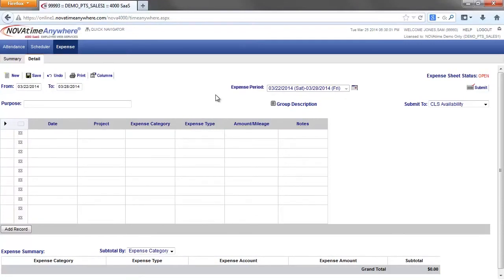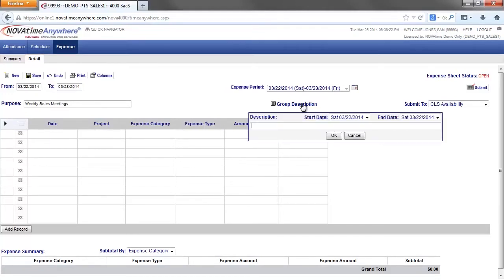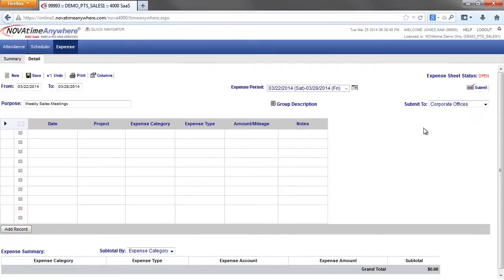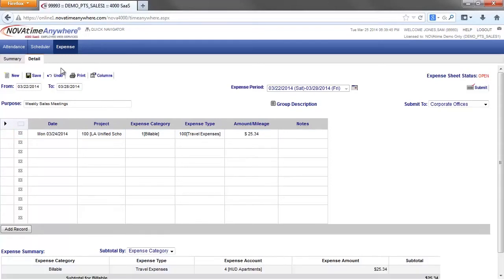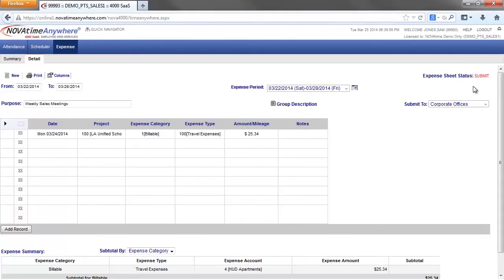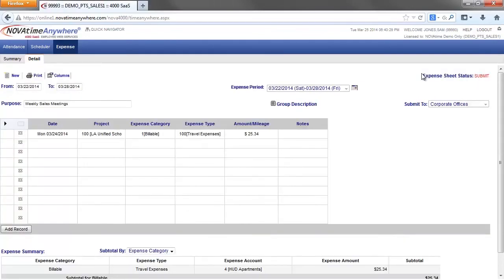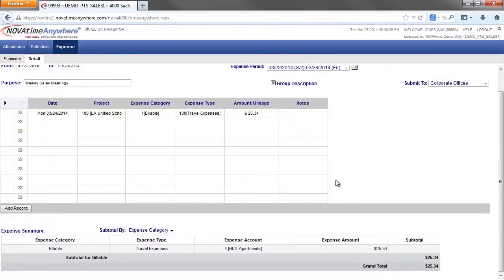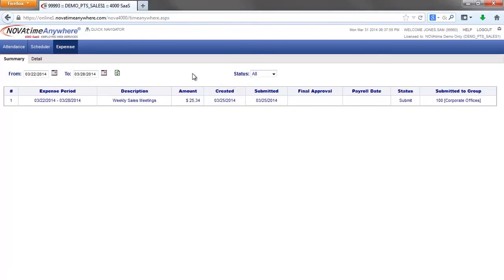Entering expenses into NOVAtime